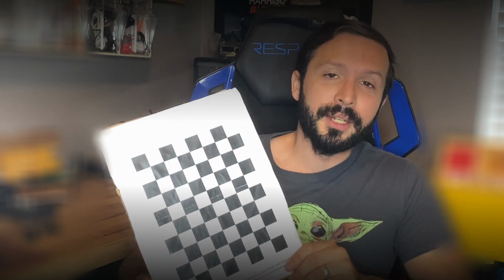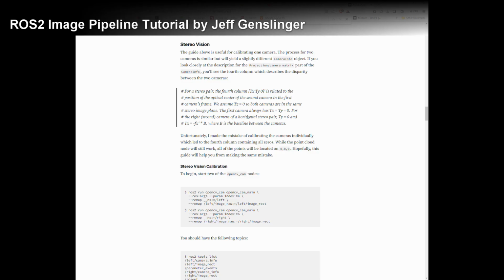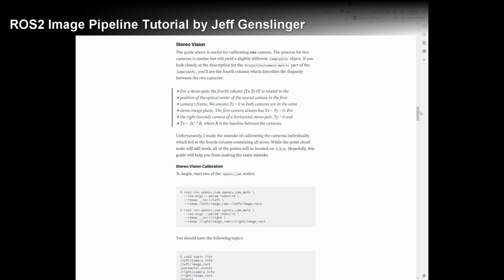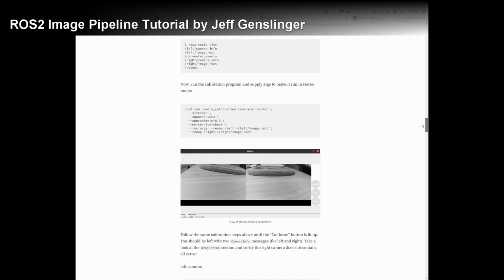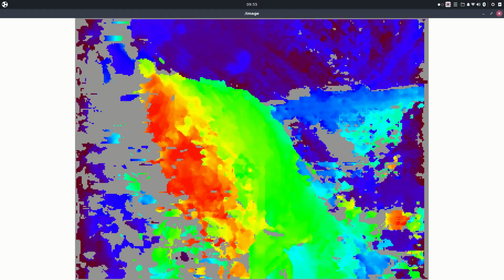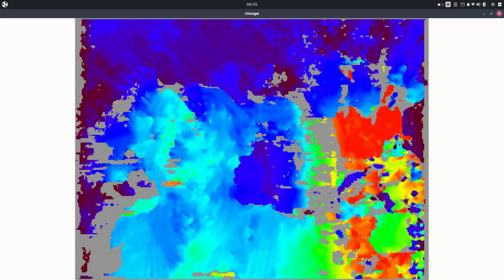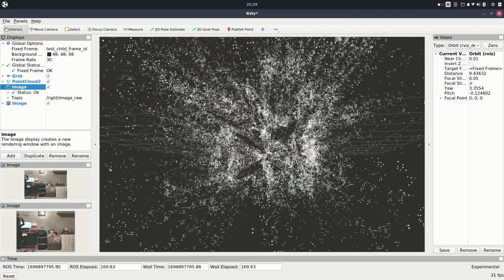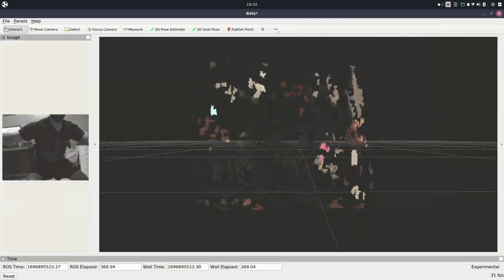ROS 2: Nvidia Jetson Nano Robotic Vision with Stereo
Let's take a look at what is possible with a cheap stereo camera in ROS 2 using an Nvidia Jetson Nano